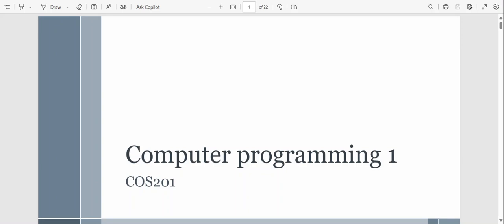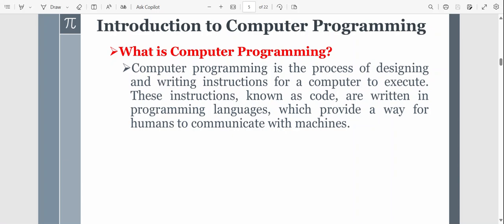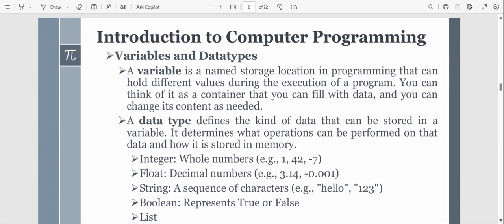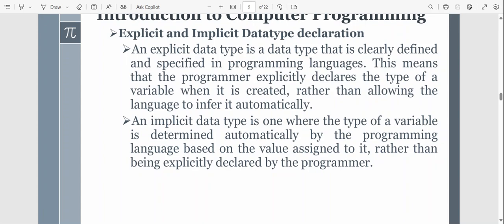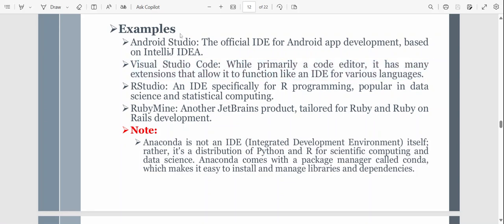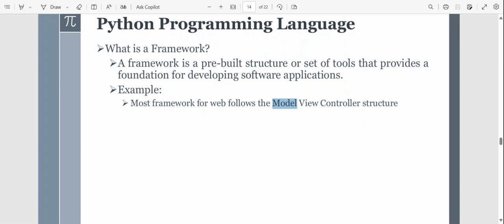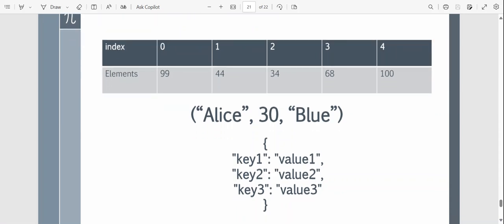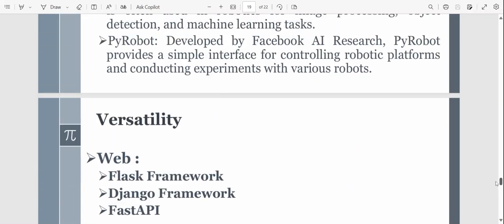Lesson 1: Introduction to Computer Programming 1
This is the theoretical lesson for Computer Programming 1